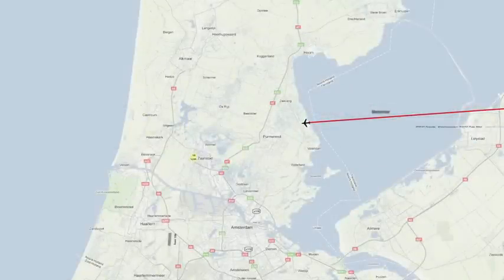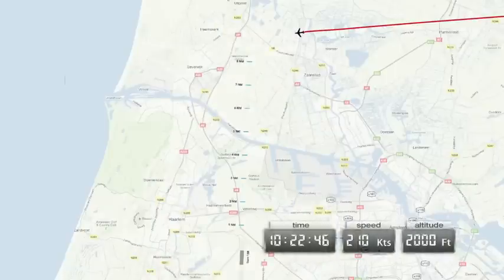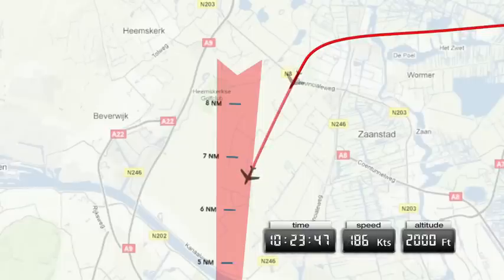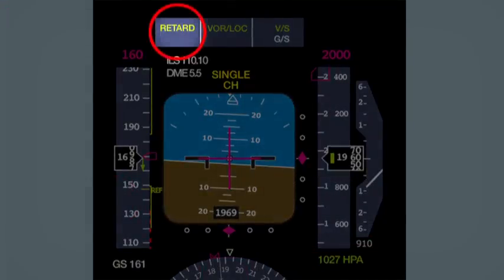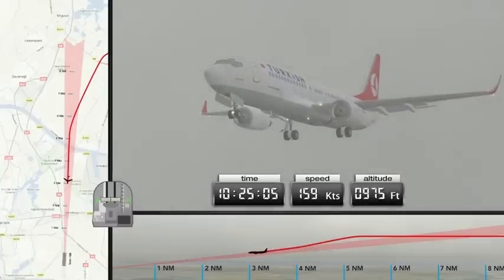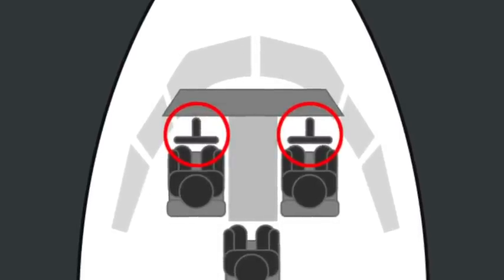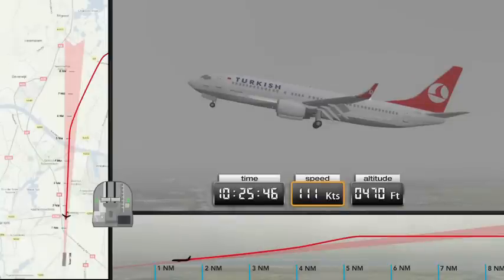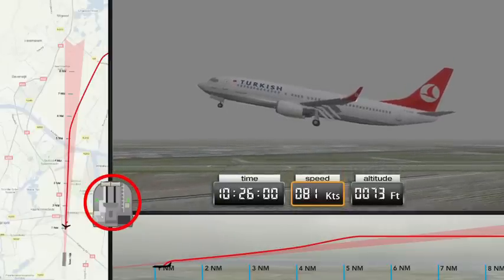Animation - Turkish Airlines crashed during approach, Boeing 737-800 - Dutch Safety Board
During final approach for the Polderbaan the aircraft crashed and ended up in a field at a distance of approximately 1.5 kilometre from the runway threshold. Four crew members and five passengers died and three crew members and 117 passengers were injured.

The Dutch Safety Board presented their final findings of the investigation into the accident of Turkish Airlines' Boeing 737-800 which crashed shortly before the intended landing on runway 18R (the so-called 'Polderbaan') at Amsterdam Schiphol Airport on 25 February 2009.